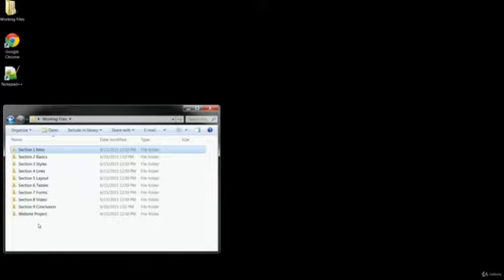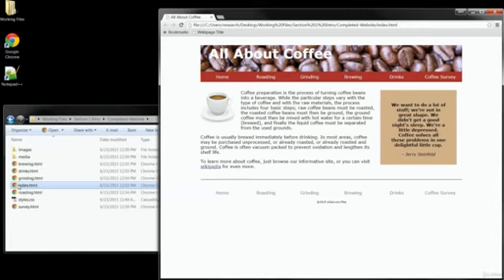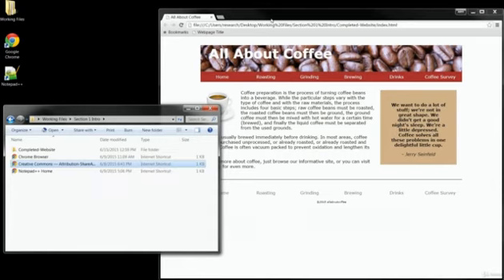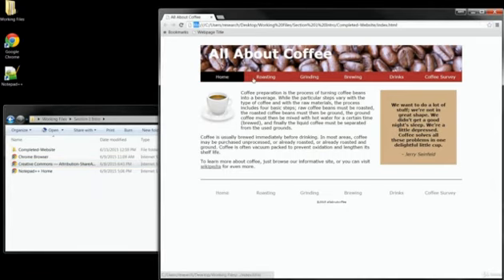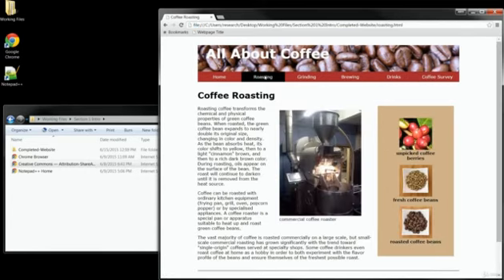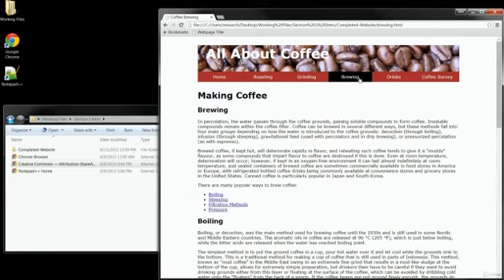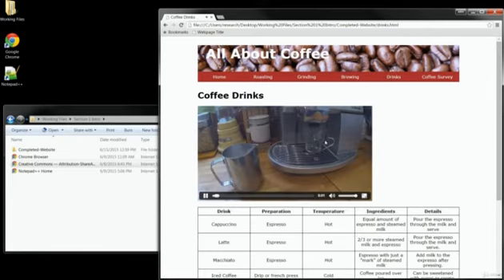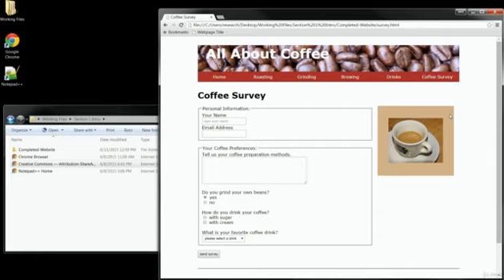HTML5 and CSS3 Fundamentals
Online Course Marketplace

When it comes to the world of technology, staying ahead of the curve is always a challenge. In the last year one aspect of this – the world wide web – has kicked up a gear with the introduction of HTML5, the newest version of the code that makes the web tick. If you learn HTML5 along with CSS3 (the next level of web design used on all modern websites), you’ll have a recipe for success; and this course will show you how.

Create a website from scratch with HMTL5 and CSS3

Build a complete functioning website section by section
Gain a solid knowledge base of HMTL5and CSS3 for future, more complex projects
Control your website’s appearance, functionality and navigability
Discover how HTML5 and CSS3 can be used in other areas of the web
Learn best practice techniques for building websites and web pages
Build Like a Pro with HMTL5 and CSS3 Design

The only way to effectively learn HTML5 and CSS3 is by diving right in and building websites from the ground up. That’s exactly what this course does. Designed for complete beginners, you’ll create a complete website section by section during 35 lectures and 5 hours of content.

You’ll start by becoming familiar with HTML tags and how they’re used, followed by the use of attributes and common settings. Once you’ve got a handle on basic HTML, you’ll move on to the fun stuff: CSS. You’ll use CSS for fonts, colours, lists, navigation menus, and more, adding a new element to your website with each section. Links, layouts, tables, forms and videos are all covered too.

If you know how to use a web browser and a text editor, you’re all set up for this course already. No extra software or tools are needed, and you can choose your preferred option of each to get going. By the time you finish, you’ll know everything you need to know to create beautiful, functional, easy to use websites of any kind.

About HTML5 and CSS3

HTML5

HTML or Hyper Text Mark-up Language is the language used for presenting websites and web content. HTML5 is the latest version, made official by the World Wide Web Consortium in 2014. Having a good grasp of HTML means you’ll be able to create, present and edit a whole variety of content on the web.

CSS3

CSS (Cascading Style Sheets) essentially ‘enhances’ HTML, giving developers and users more control over how pages and content is displayed. It is responsible for creating more visually engaging web pages, applications and interfaces. CSS3 is the latest version, and has many more extended features than previous versions – although it is backwards compatible.

Know how to use Html tags and build with the most common ones.
Learn the use of attributes and common settings.
Create CSS stylesheets that control your site design and set them up on your project site.
Understand how the elements go together to build each part of the site
Finish a complete typical website as part of your lessons.
Students only need to know how to use a browser and a text editor. It is up to the student to choose one of each - there are many free options available.
Who this course is for:
Anyone who wants to learn html from the beginning.